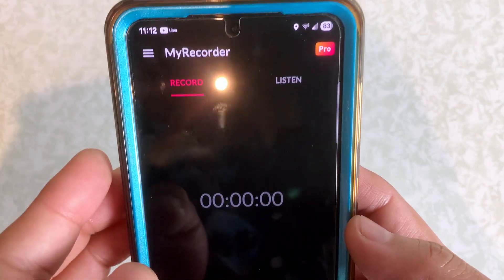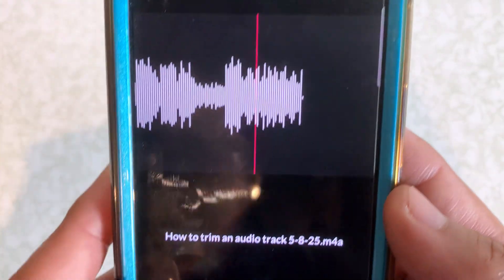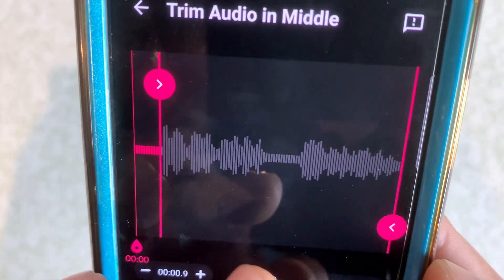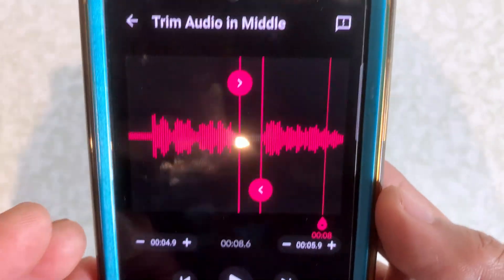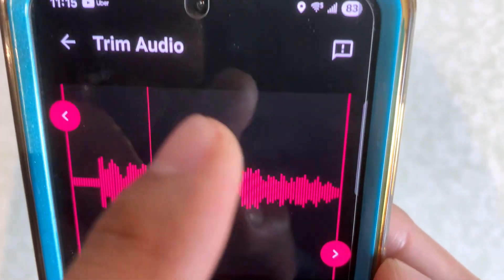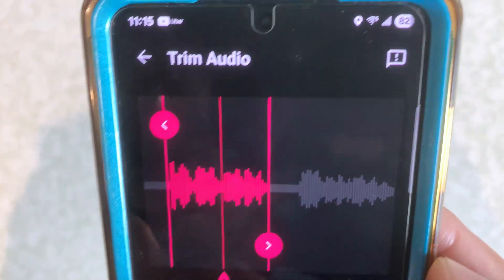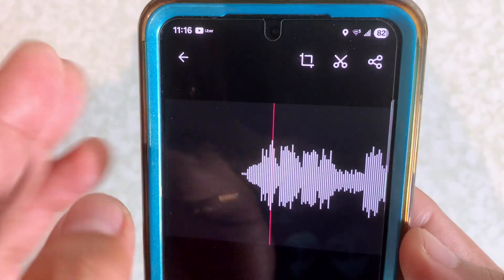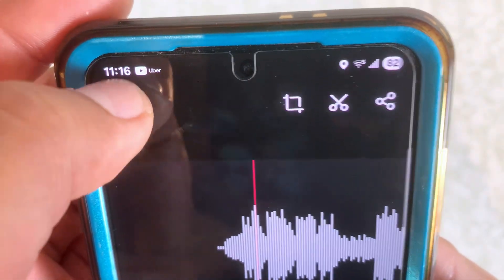How to trim and cut Audio in MyRecorder App Android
In this video I will show you how to trim and edit your audio using MyRecorder app on Android.